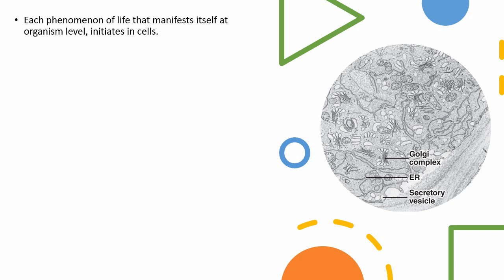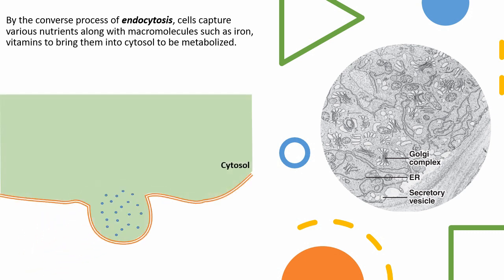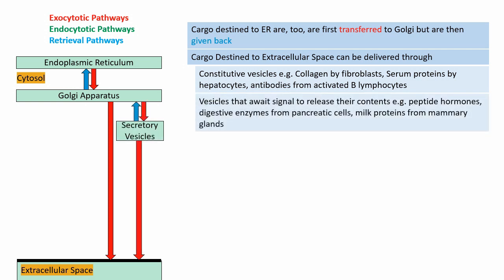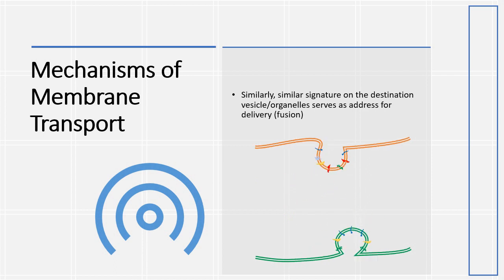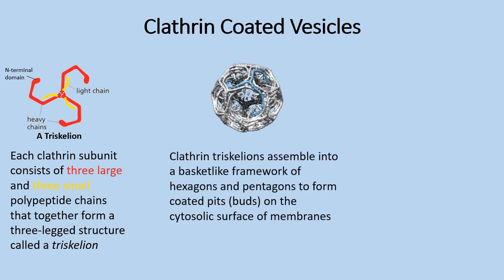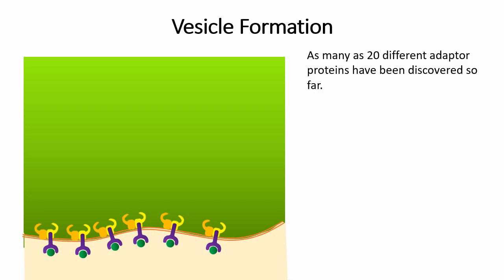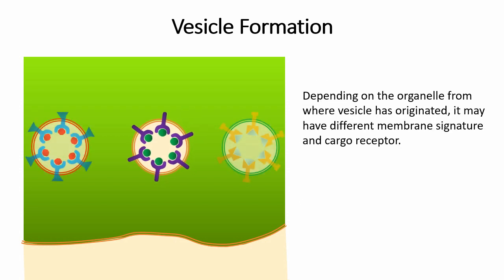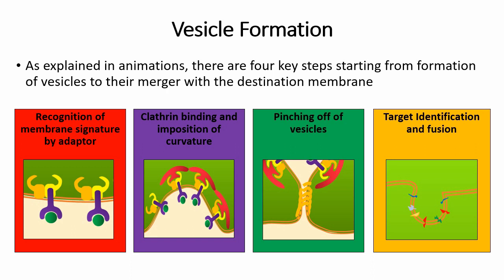Vesicle Trafficking in Cells 1: The Process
This video is first of a series on vesicle trafficking. Series will cover basics of this process as to how it is regulated according to needs of the cell and organism.
This video describes physiological context of vesicle formation and trafficking as well as the process itself. Formation of clathrin coated vesicles is shown through animations as its basics are explained along.